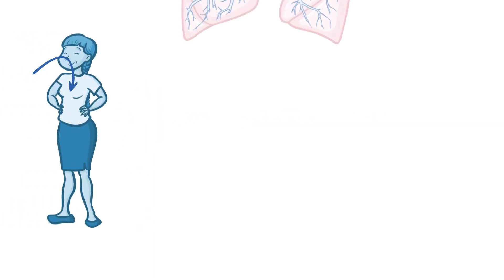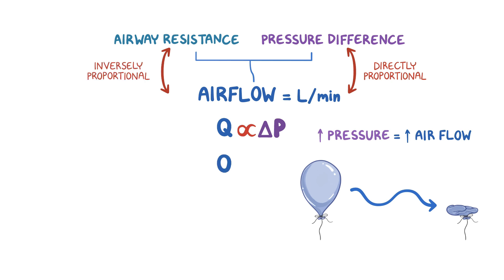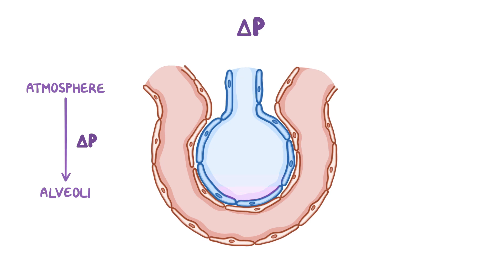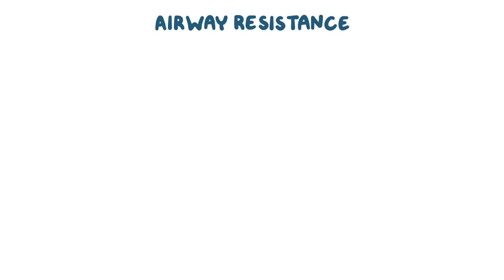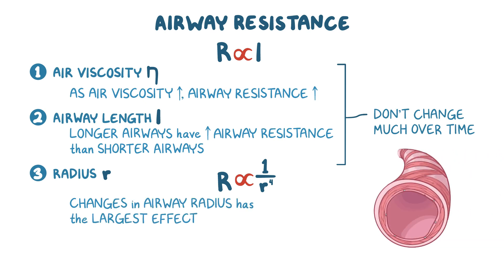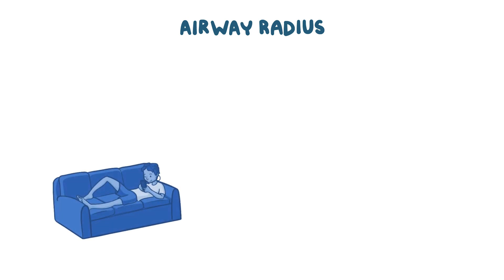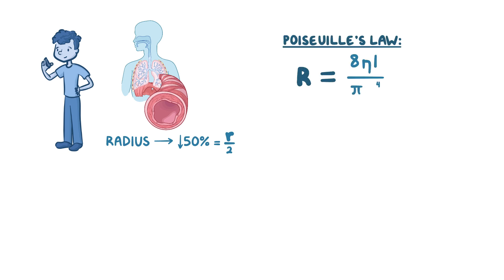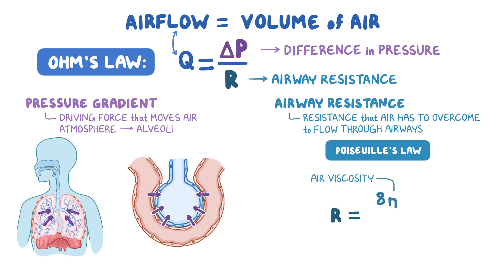Airflow, pressure, and resistance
What is airflow? Airflow is the volume of air that travels through airways over a period of time. It is determined by pressure difference and airway resistance.